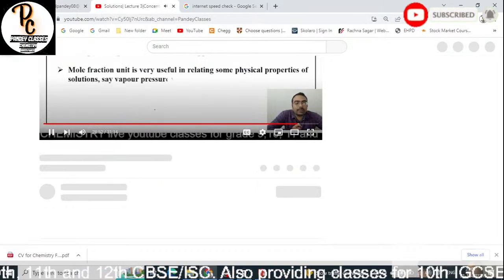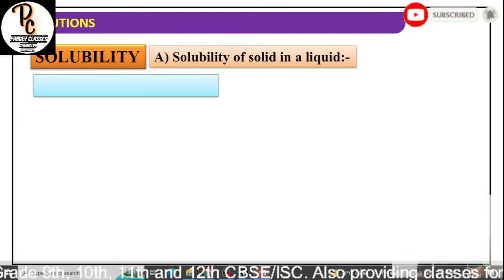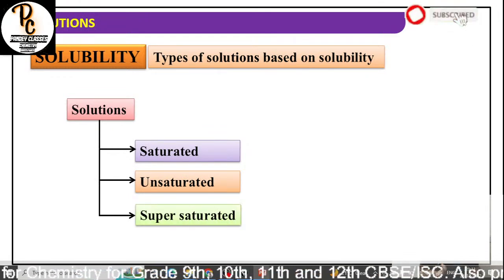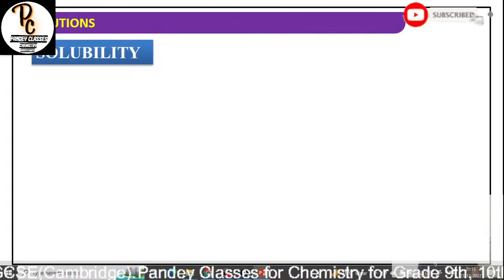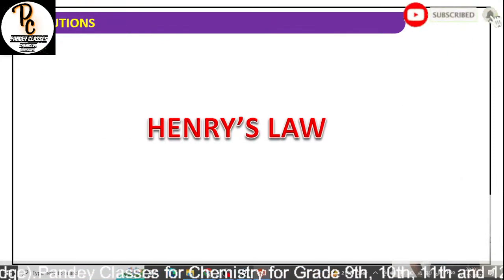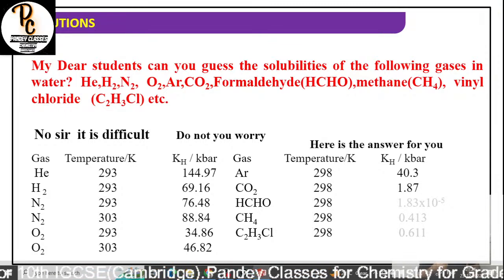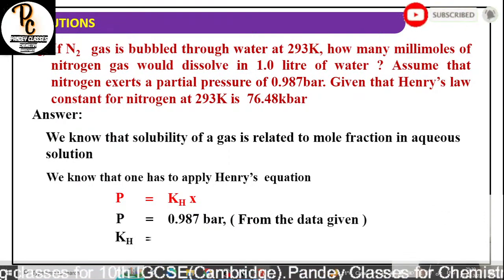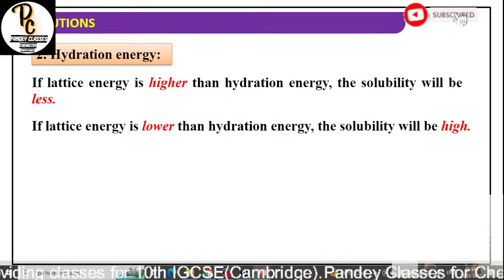Solutions| Lecture 4|Concentration Term|Grade 12|CBSE BOARD,2022-23,@Pandey Classes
Looking for solutions to Concentration Term and Grade 12 problems? Look no further than Pandey Classes! In this lecture, we'll provide you with the solutions to the most common concentration and grade 12 problems.

Are you having difficulty with your concentration and grades? Then look no further than Pandey Classes! In this lecture, we'll provide you with the solutions to the most common concentration and grade 12 problems. From maths problems to English comprehension, we have you covered! So don't waste any more time and take advantage of our resources today!
fourth lecture of Ch 1 CHEMISTRY